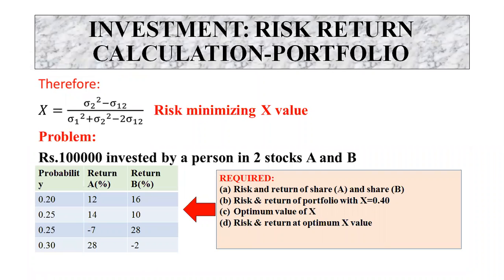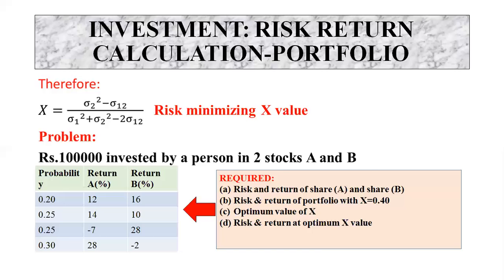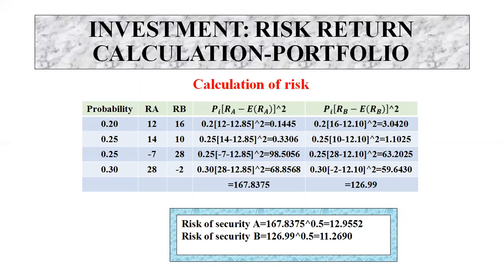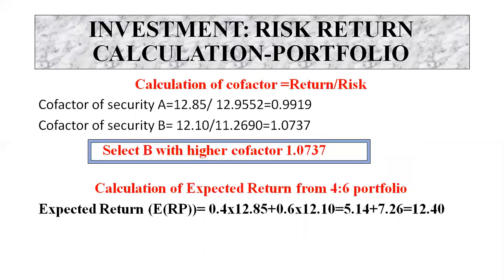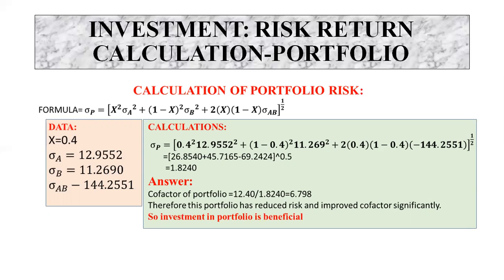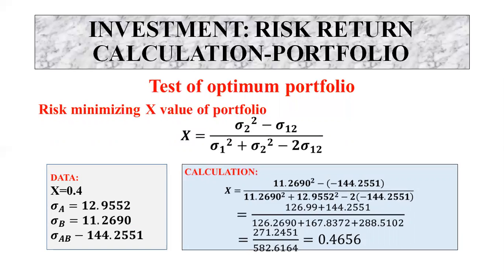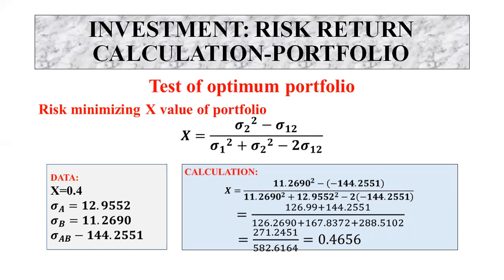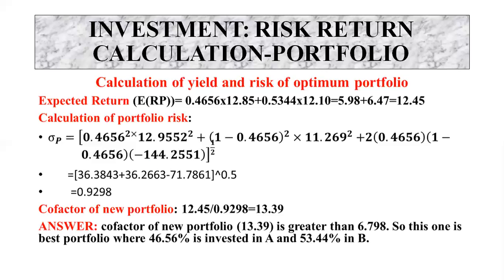zoom 0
BGI_FM402_Inv-Analys-portfolio-mgmt_fin-Spl